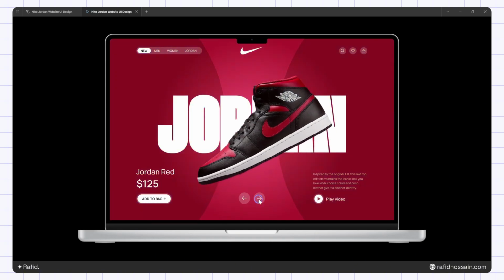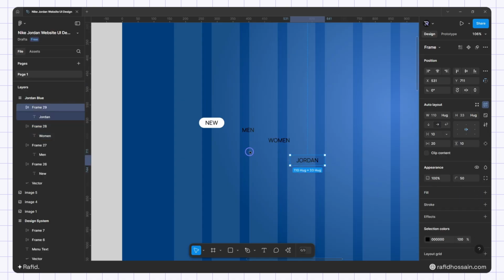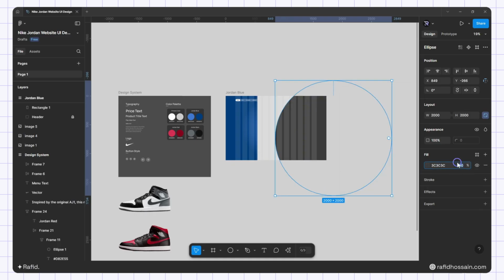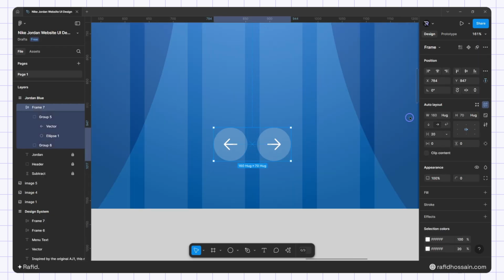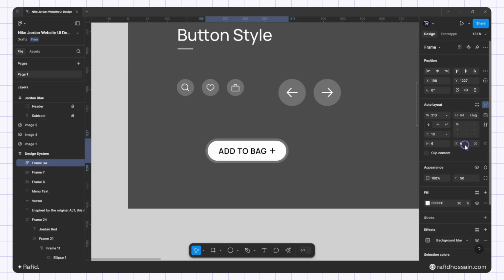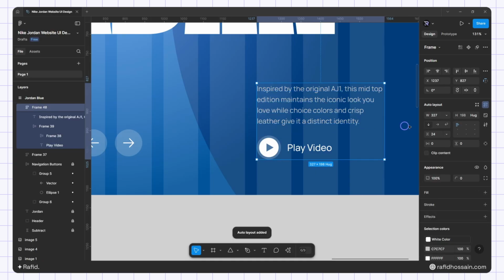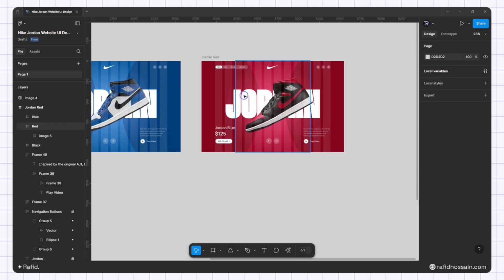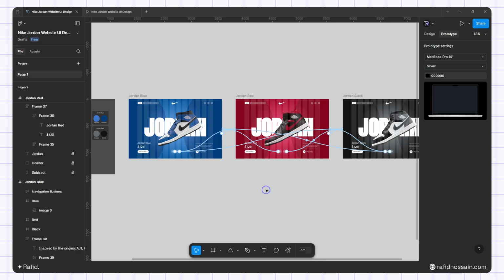Nike Air Jordan Website UI Design in Figma | Animation in Figma | Figma Tutorial For Beginners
Welcome to my Figma tutorial! In this video, you'll learn how to design and animate a Nike Air Jordan website UI in Figma.

figma web design tutorial
figma website design
figma animation
figma prototype
figma animation prototype
figma animation tutorial
figma animation tutorial for beginners
animation in figma
ui design
website ui design
website ui design in figma
website hero design
website hero animation
web design
web design figma
web design tutorial
web design tutorial figma